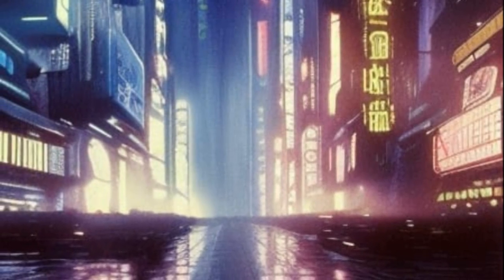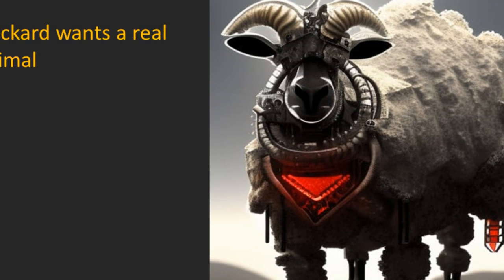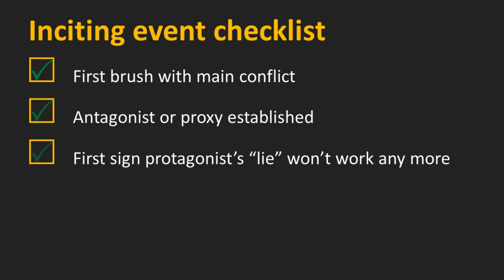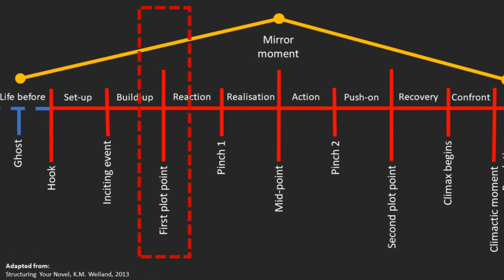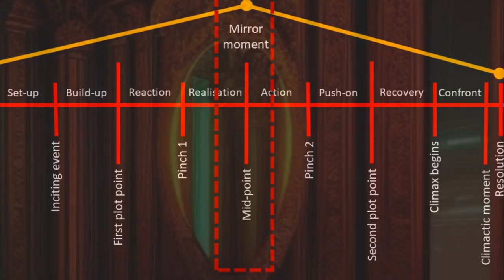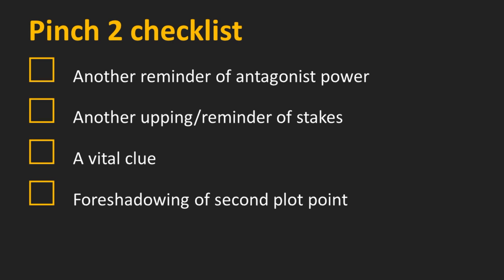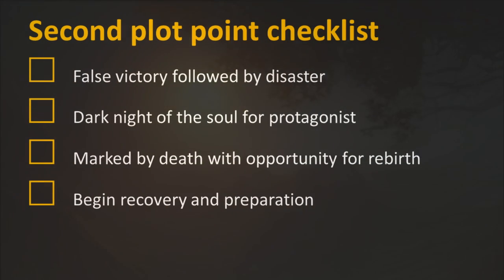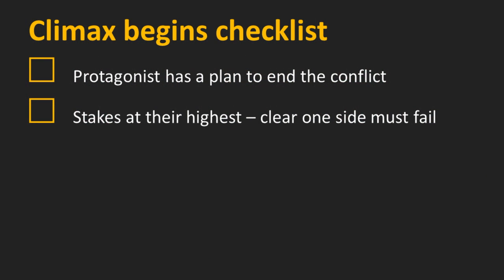How to write slick sci-fi like Philip K.Dick |Do Androids Dream of Electric Sheep | WriteLikeALegend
Embark on a literary odyssey as we unravel the enigmatic art of crafting sci-fi wonders, drawing inspiration from the genius of Philip K. Dick and his iconic work, 'Do Androids Dream of Electric Sheep?' This video is your passport to the cosmos of imaginative storytelling, where every word is a portal to a futuristic realm. Delve into the intricacies of PKD's writing style, decode the magic behind 'Androids,' and discover how to infuse your narratives with the same slick, mind-bending allure. Unearth the secrets of character depth, world-building finesse, and thematic mastery that defined Philip K. Dick's legacy. Whether you're a wordsmith seeking fresh inspiration or a sci-fi enthusiast eager to wield the pen, join us in this cosmic voyage of creativity.

Philip K Dick is one of the greatest science fiction writers of all time. In this video I analyze his most famous novel, Do Androids Dream of Electric Sheep, which was adapted into the movie Blade Runner. Learn how he uses a perfect synchronization of plot, character, and theme, along with masterful pacing, to create his classic stories, and how to Write Like a Legend!

0:00 Introduction
1:40 Plot walkthrough: Hook - Arguing with Iran
5:17 Plot walkthrough: Inciting event - Rogue Androids
6:53 Plot walkthrough: First Plot Point - Meeting Rachel Rosen
10:06 Plot walkthrough: Midpoint - Meeting Hill Resch, the Dark Mirror
13:58 Plot walkthrough: Third Plot Point - Rachel Again
17:49 Plot walkthrough: Climax - Confronting the Androids
20:40 Plot walkthrough: Resolution - Iran again
21:40 Analysis
22:50 Outro